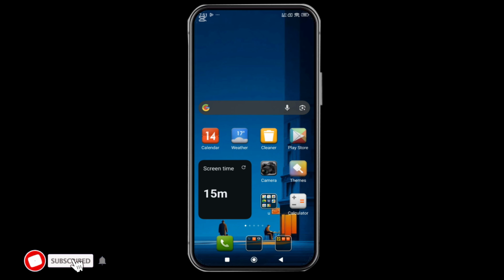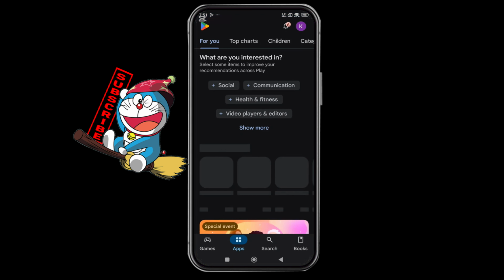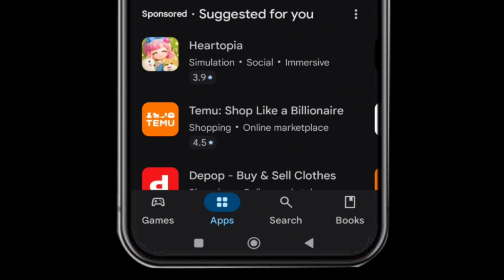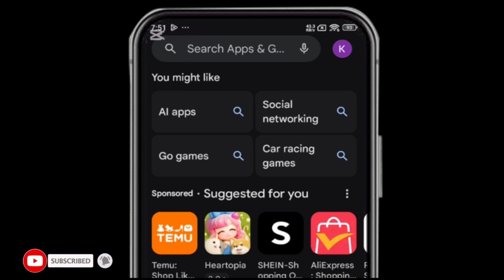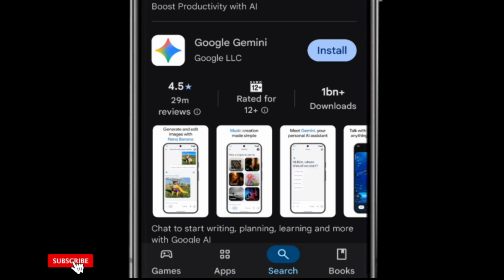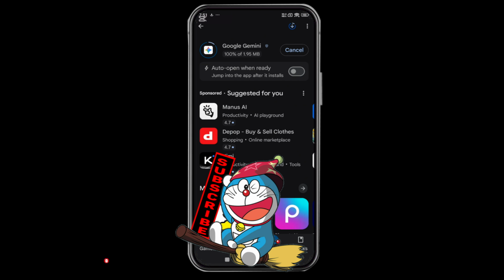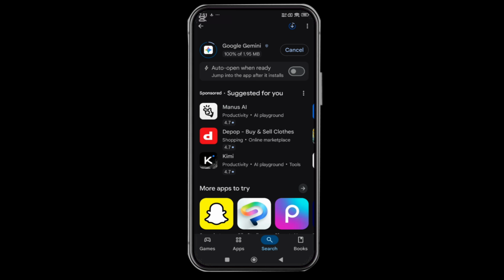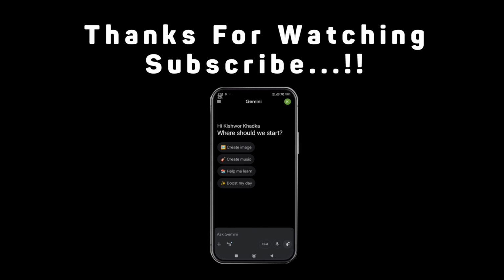How To Download Google Gemini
Learn how to download and install google gemini.